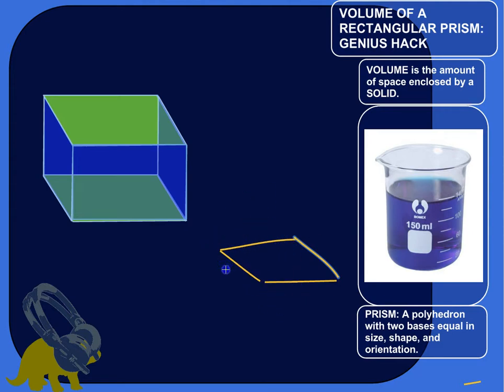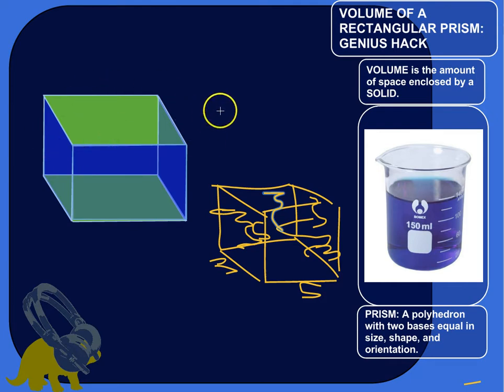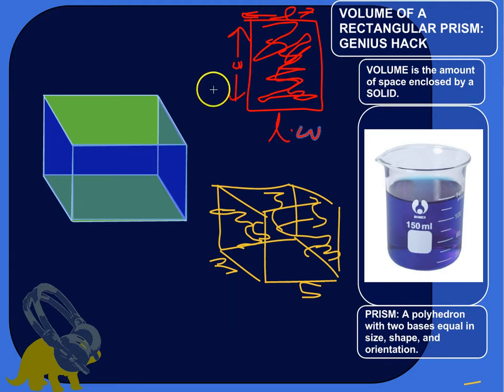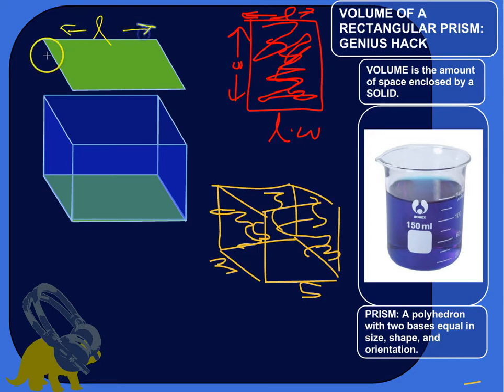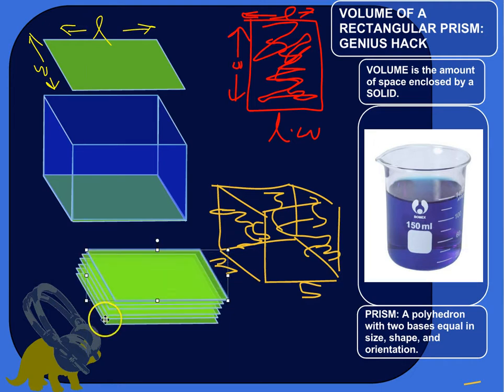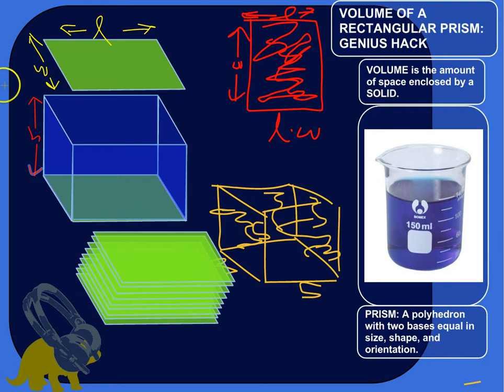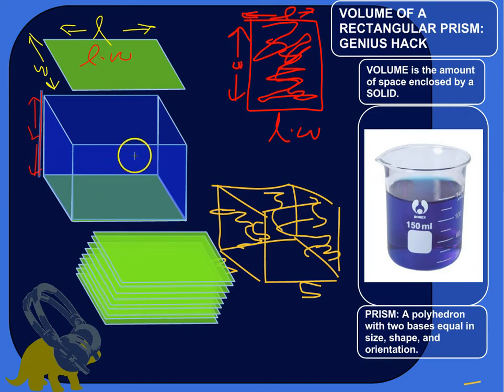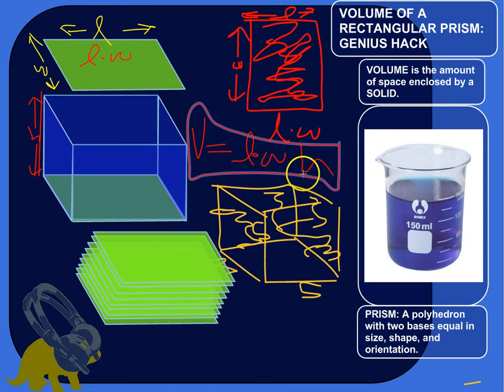5. The Volume of a Rectangular Prism (Genius Hack)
In this lesson, we'll start with the area of a rectangle and soar upwards to derive a formula for the volume of rectangular prisms!